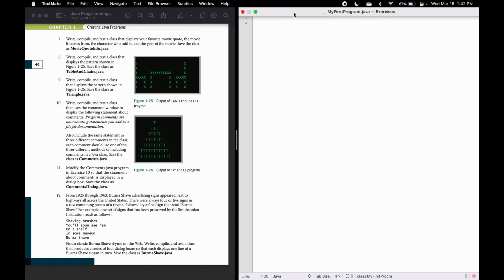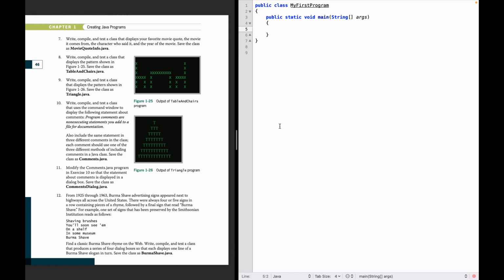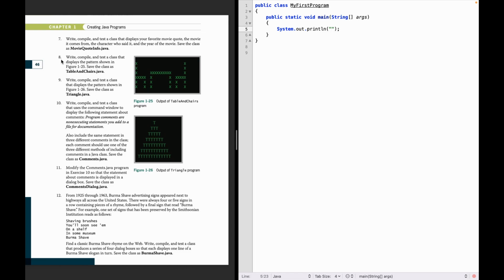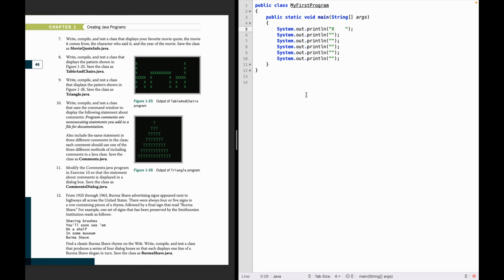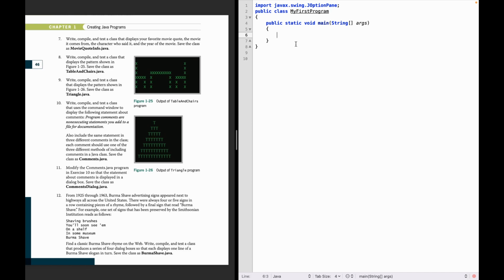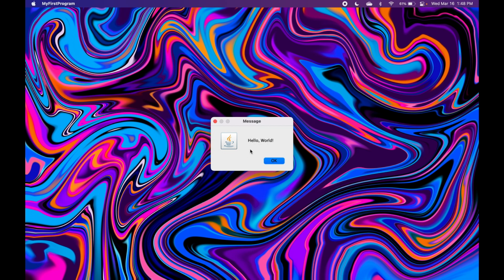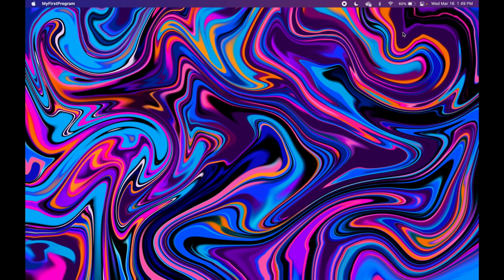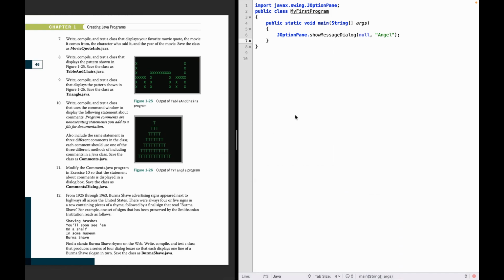Your First JAVA Programs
This video covers concepts covered in Chapter 1 of the Joyce Farrell Java Programing Textbook. The concepts are creating a Class, using a Main method, Using Print statements, and GUI's using JOptionPane.